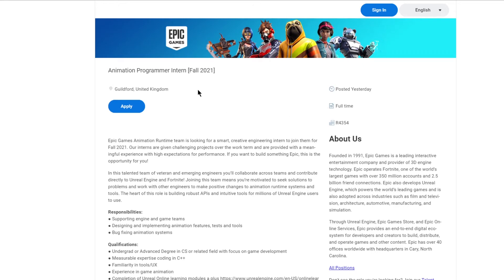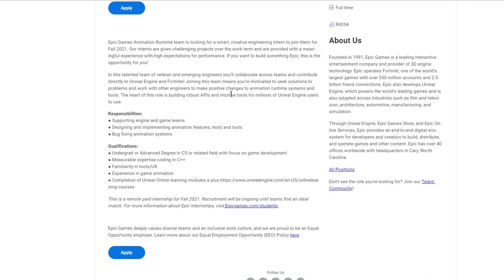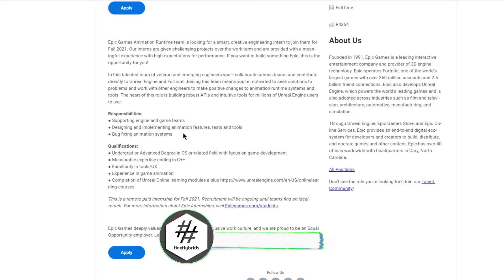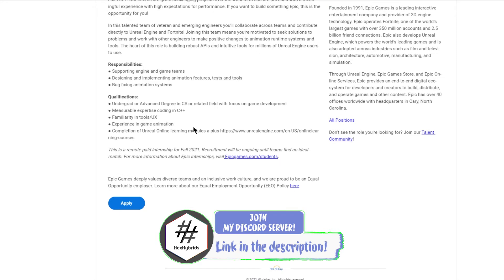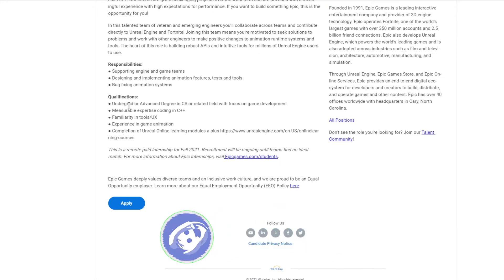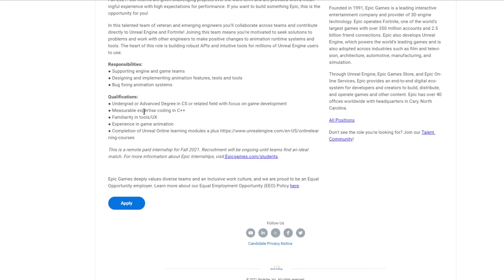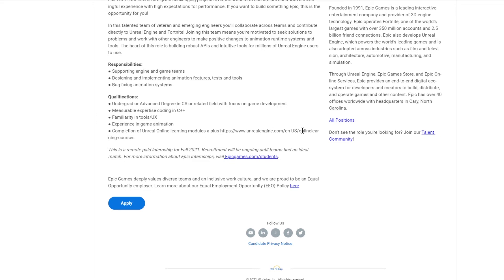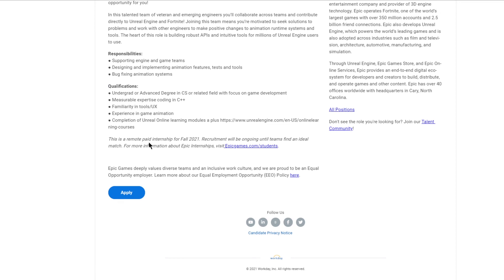Epic Games Internship | Animation Programmer Intern [Fall 2021] | Apply Now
Hey folks.
Welcome to another video. In this video, we will be seeing the available internship at Epic Games.